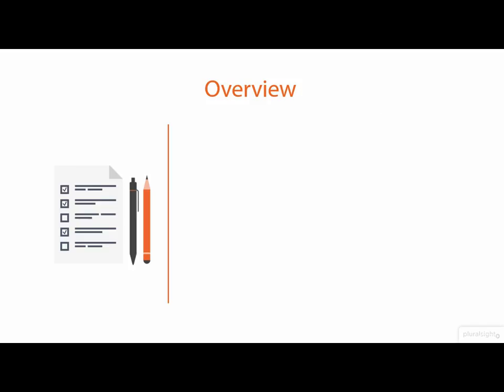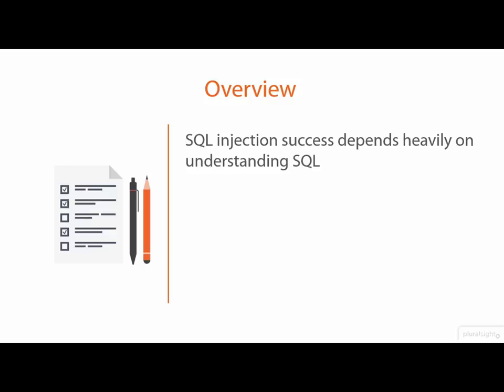02 01 Overview